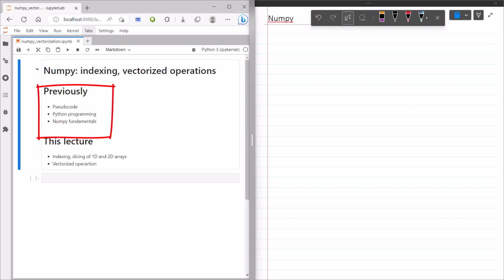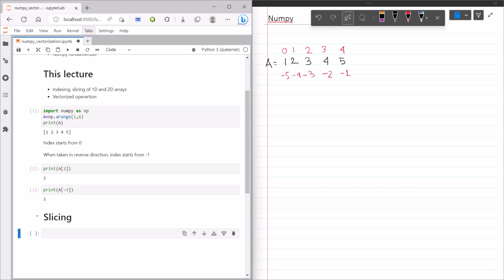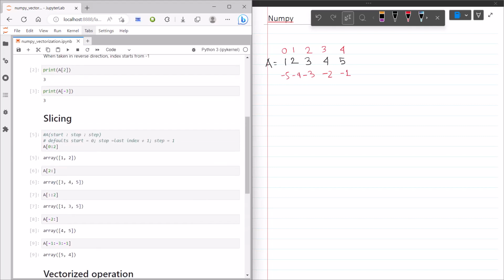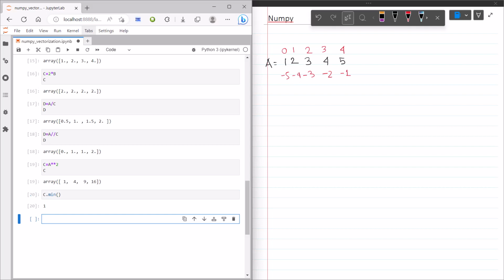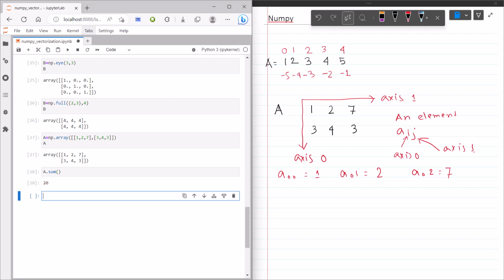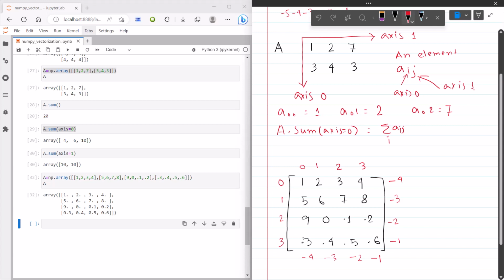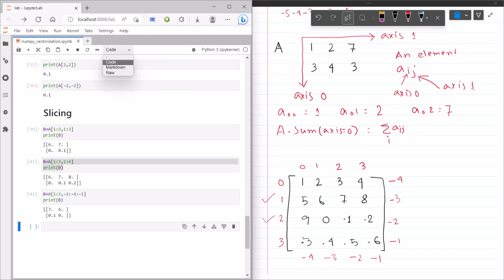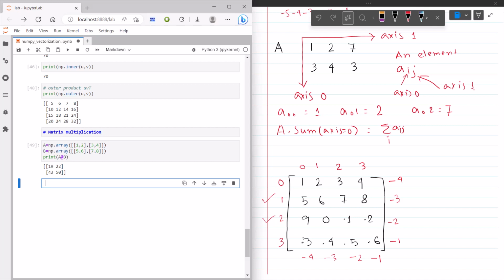lecture 0206 numpy vectorization